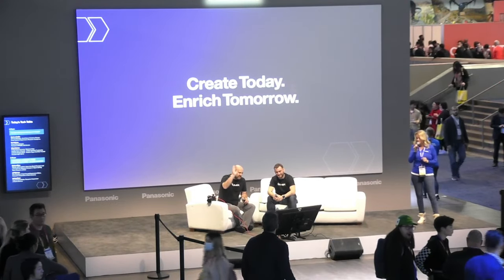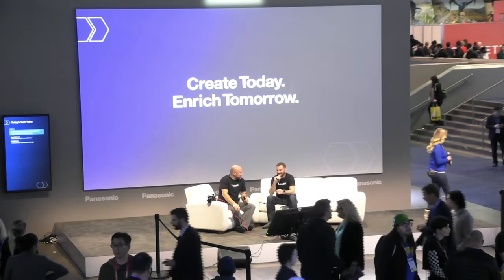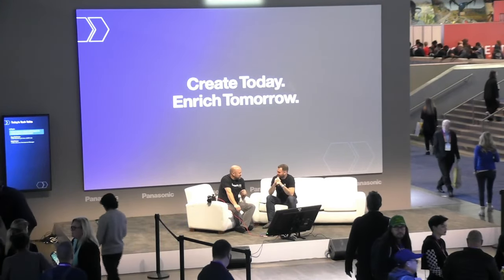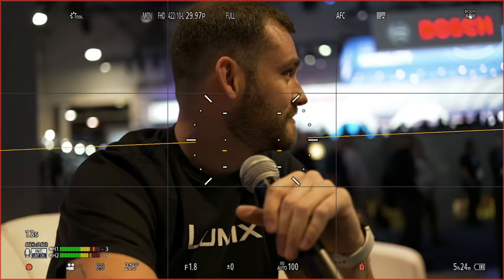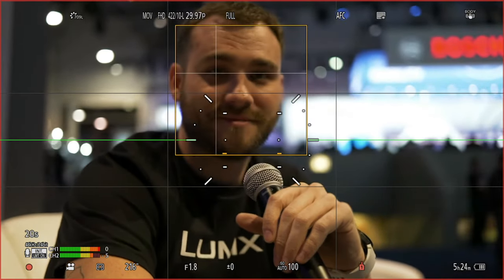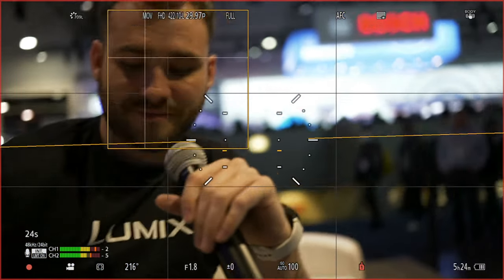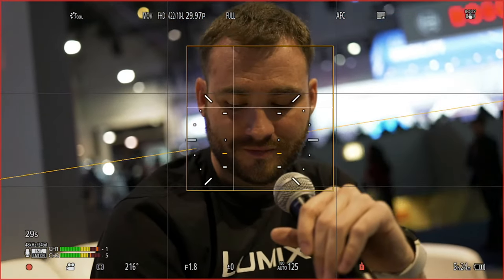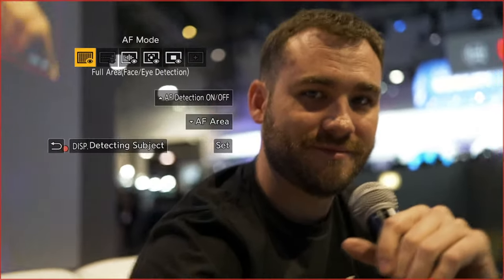LUMIX Live : What does a LUMIX User need to know about the Autofocus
During this special edition series of LUMIX Live at CES 2023, Sean and Matt will be diving into the various capabilities of the brand new LUMIX S5II! In this stream (1 of 4) we will be talking about the new Phase Hybrid AF system deployed in the S5II while providing tips on how it differs from our previous system!

We'll be working to address some of your questions live during the broadcast, but to make sure you get answers, leave them in the comments of the video if we don't get to yours!